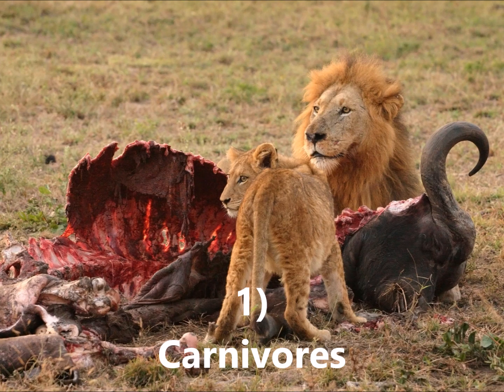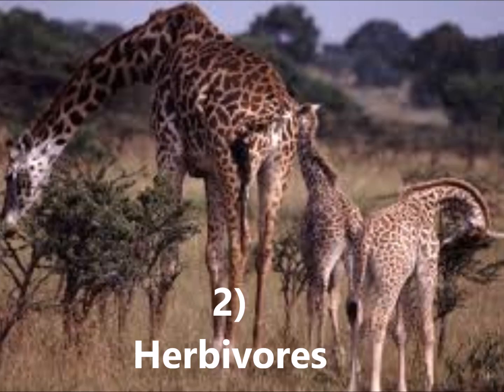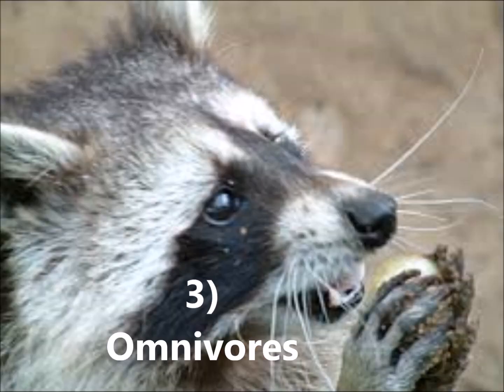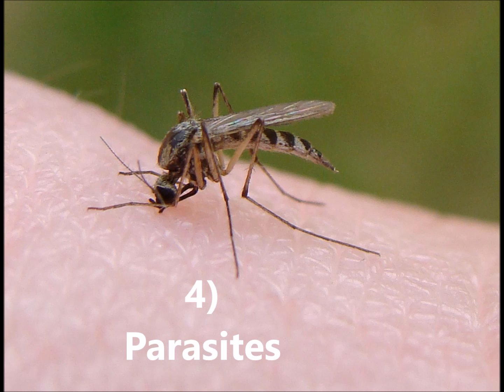Did You Know - Consumers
Benjamin Beaker teaches you the five different types of consumers that live in an ecosystem!